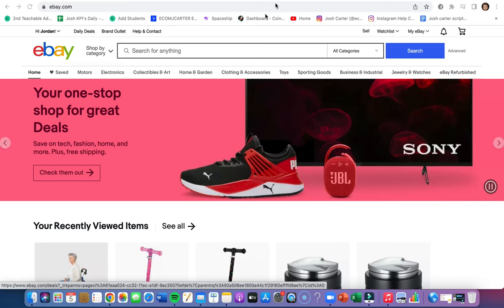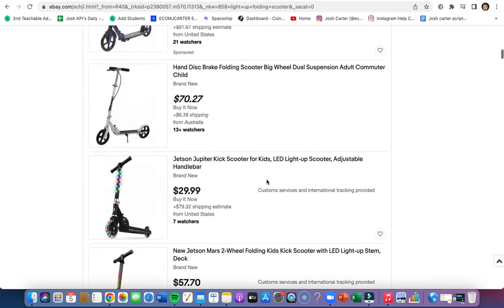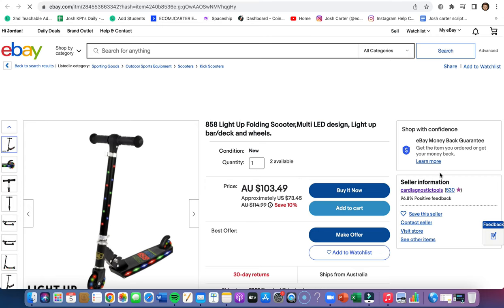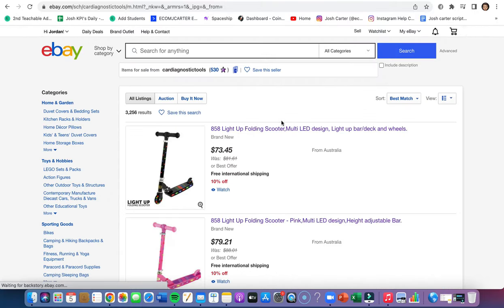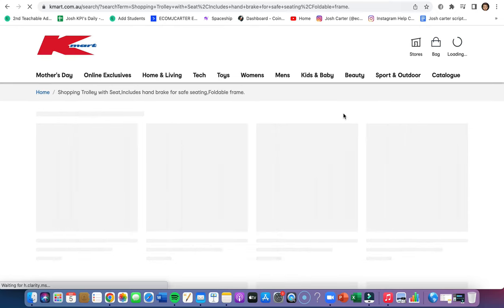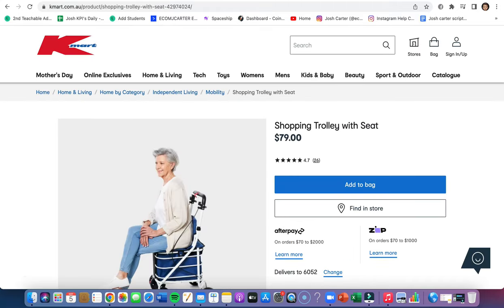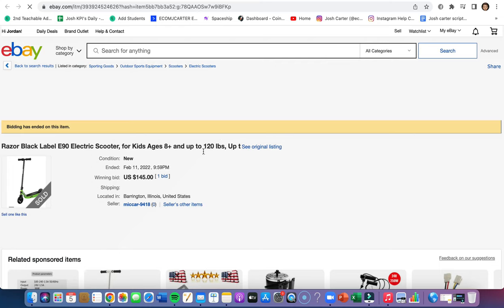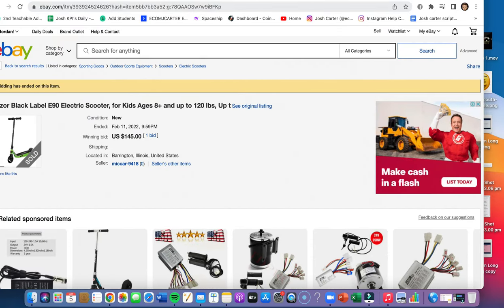*QUICK* How To Find SUPER Profitable Ebay Dropshipping Products In Under 5 MINUTES! (For BEGINNERS)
About Me:
I'm Joshua Carter, I created this channel to share how I achieved freedom by creating a simple but profitable dropshipping business. Join the